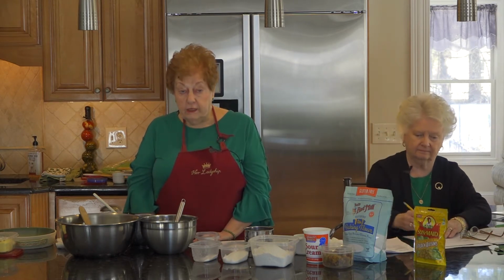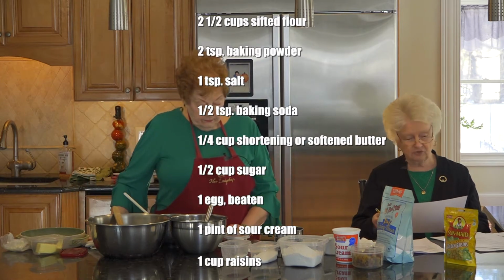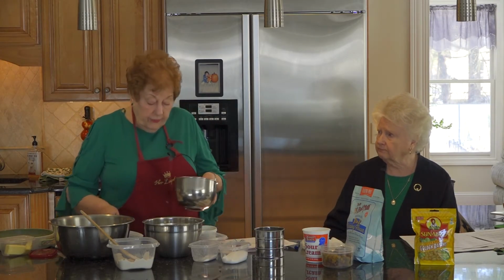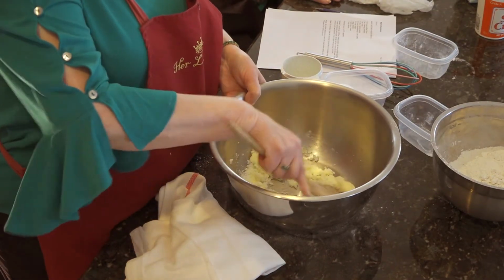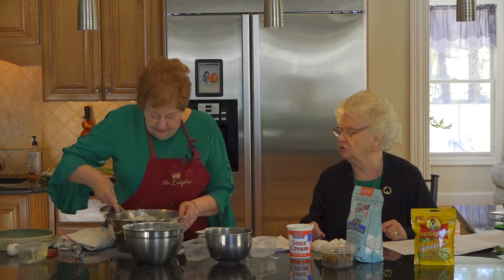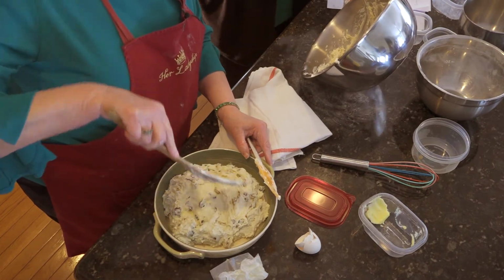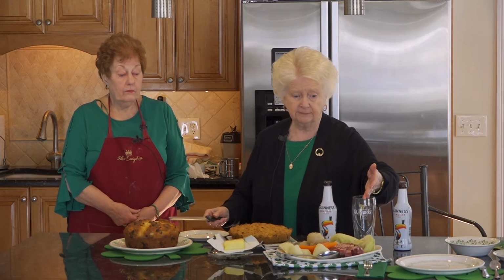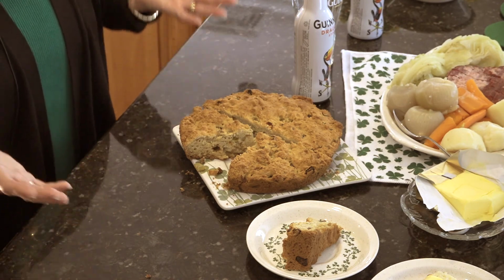Taste of Tewksbury: Irish Soda Bread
MARY NOON'S IRISH BREAD RECIPE

INGREDIENTS:
2 1/2 cups sifted flour
2 tsp. baking powder
1 tsp. salt
1/2 tsp. baking soda
1/4 cup shortening (Mary used softened butter)
1/2 cup sugar
1 egg, beaten
1 pint of sour cream
1 cup raisins  (Mary uses golden raisins)

Butter 8" round pan.

Sift flour, baking powder, salt, baking soda together and set aside.

Cream shortening and sugar, add (beaten) egg and sour cream and mix well.

Stir into flour mixture until well blended.

Fold in raisins and put dough into pan.  (There is no kneading)

Bake 50 minutes. THEN - Cover with aluminum foil and bake 10 minutes longer.